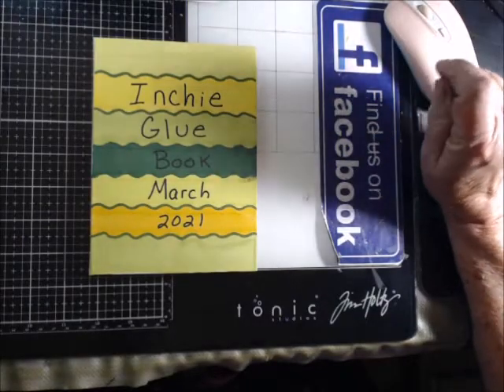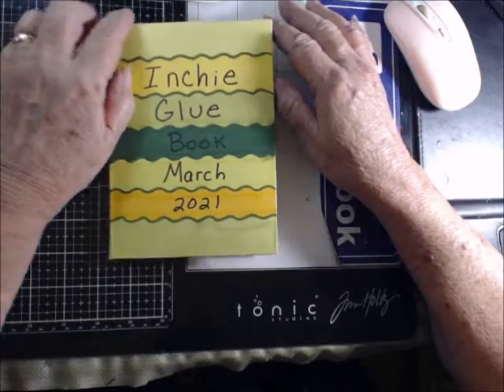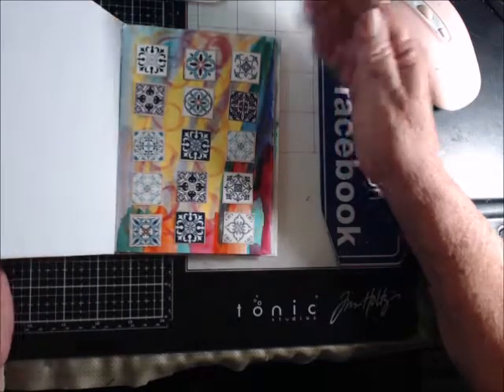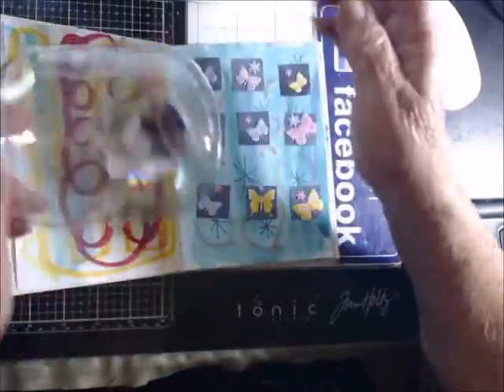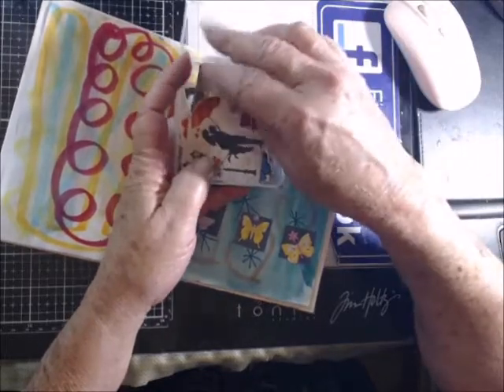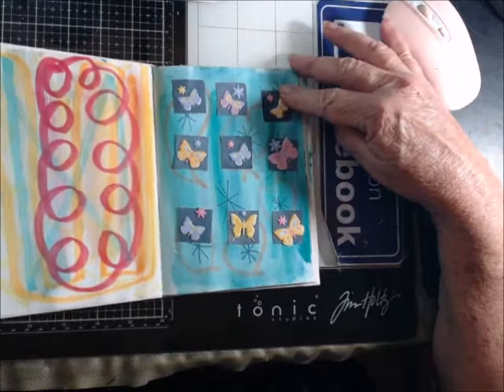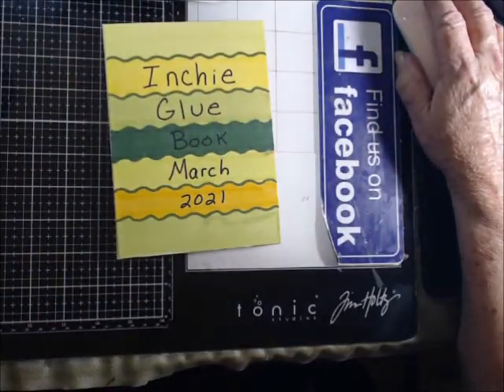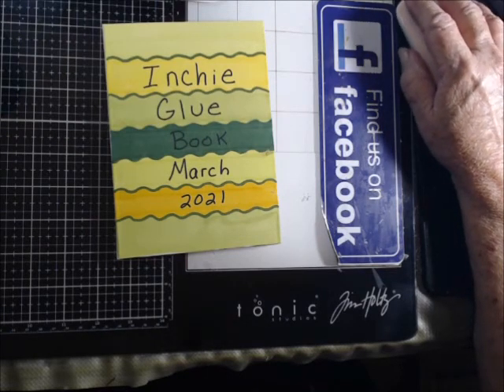Lets Make an Inchie Glue Book Together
Where to see Hanny's Book

Welcome to Kathie's World.  From time to time I will share products I have found that may be of interest to others but mostly I will be making videos of crafting ideas that can be made beautiful on a limited budget.

and